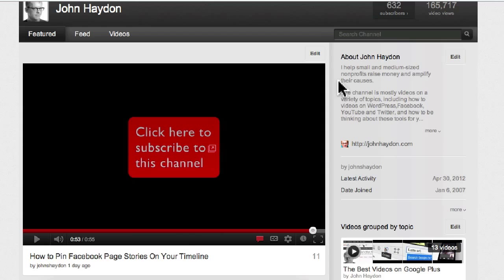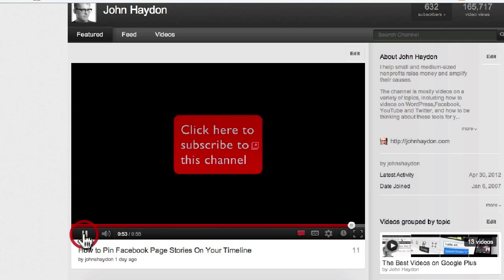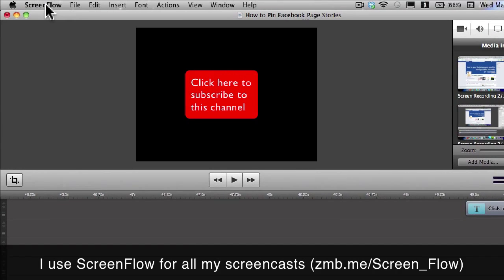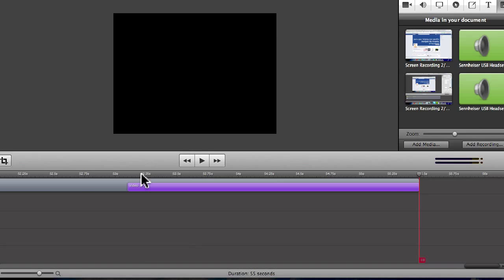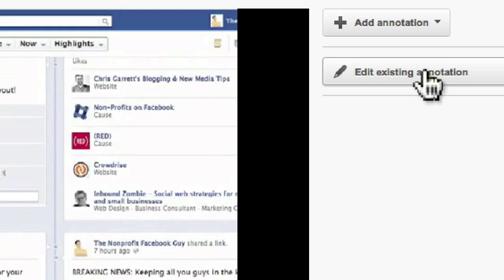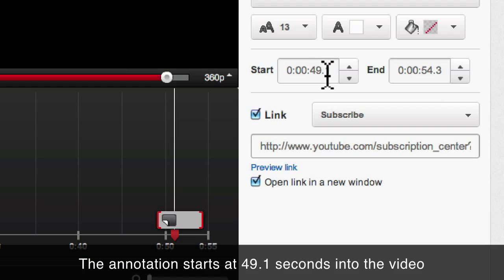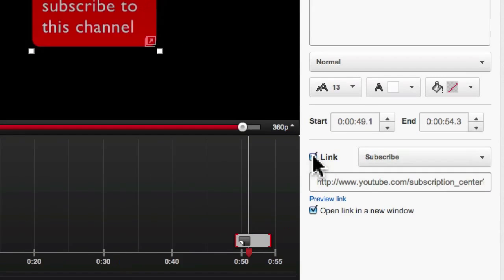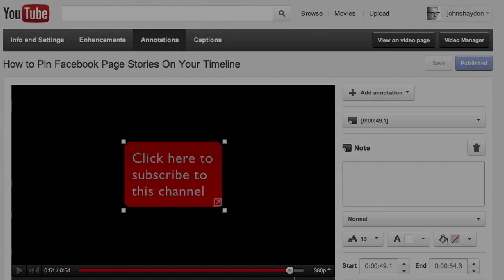How to Add a Subscribe Button to a YouTube Video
This video shows you how to link a button in your video to an annotation on YouTube. I'm using ScreenFlow to create to edit the video